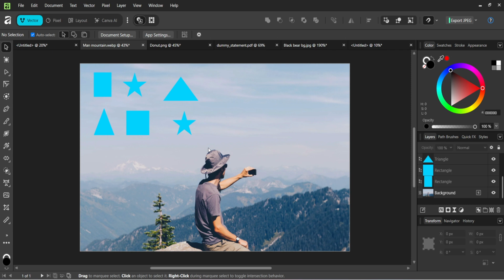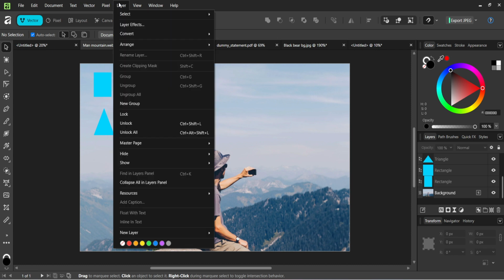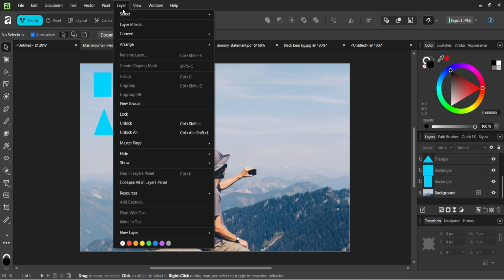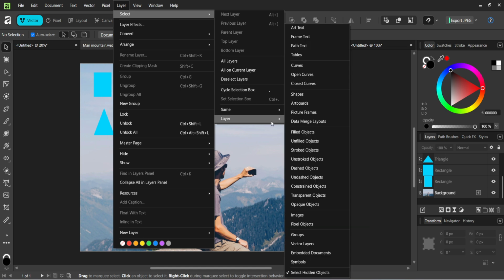How to Select Similar Layers in Affinity (Step By Step 2026)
How to Select Similar Layers in Affinity